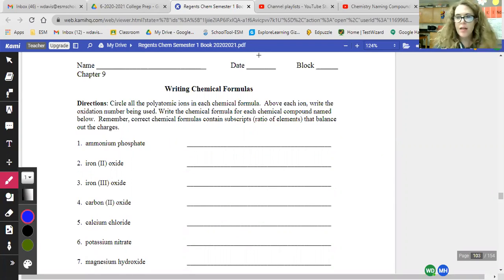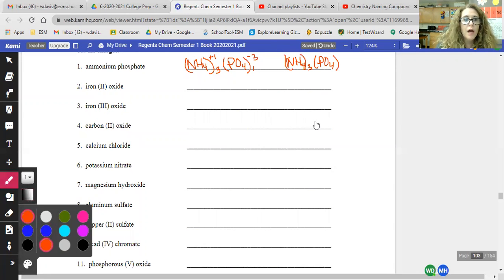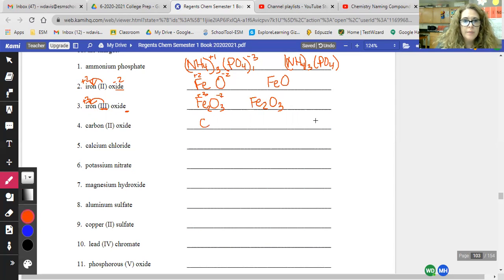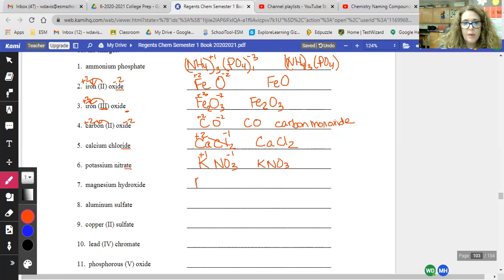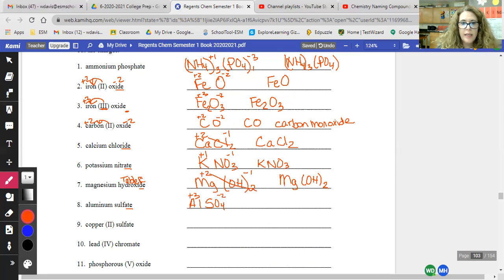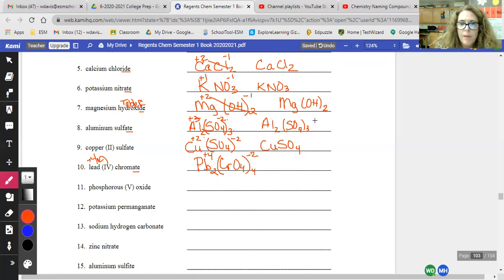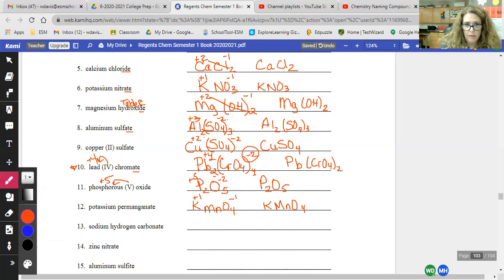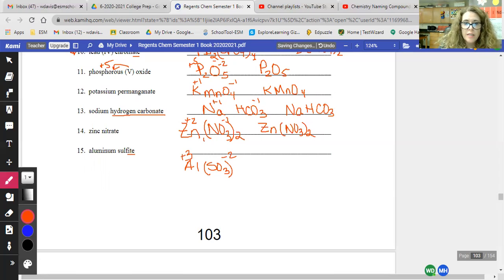Naming Compounds Notes p 103